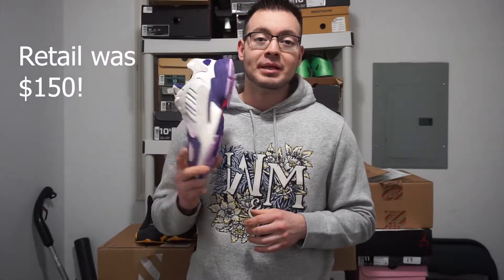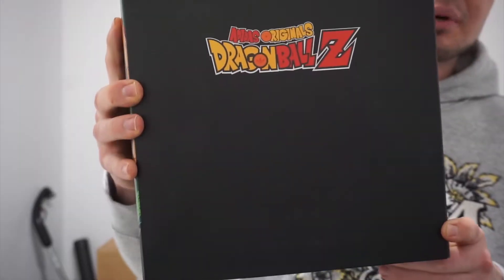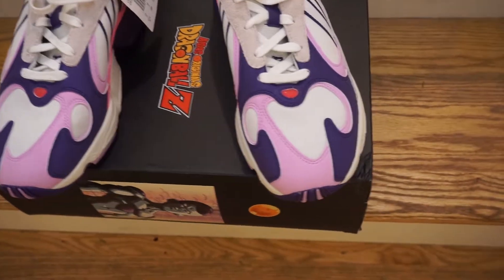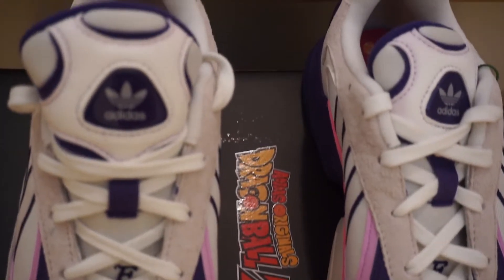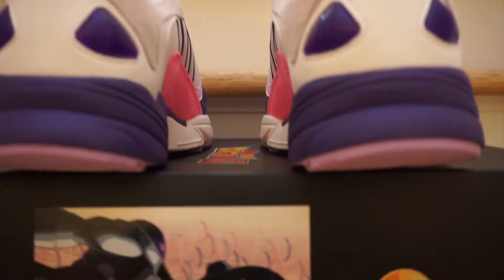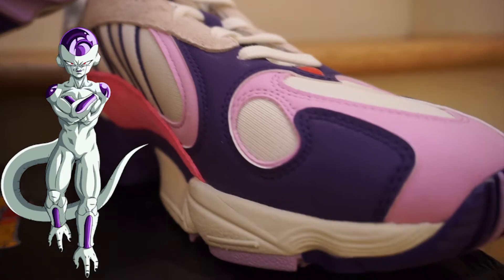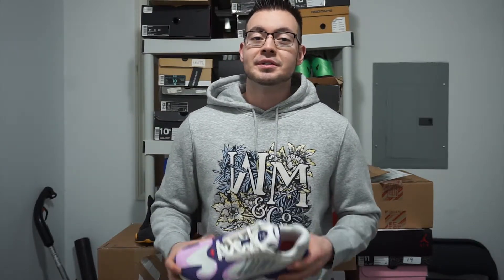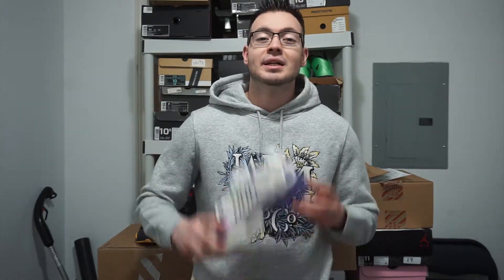Adidas Yung-1 Frieza Sneaker Review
What's Up Guys! In this video I will be reviewing the Adidas Yung-1 Frieza, Part of the Dragonball Z Collab.

Let me know what you guys think of these in the comments below!

The Song is a COVER and recorded and produced by Friedrich Habetler (Me) I have cover license by Distrokid.